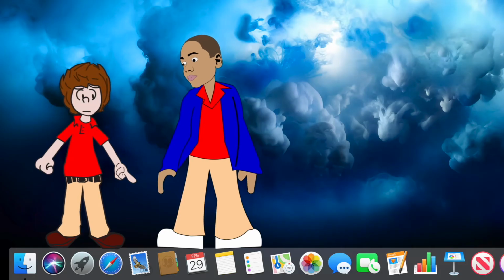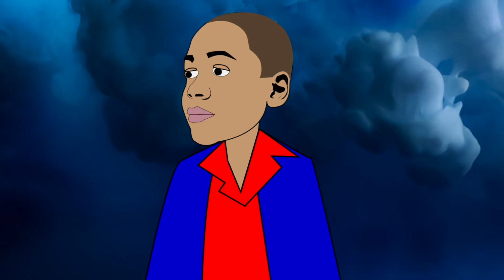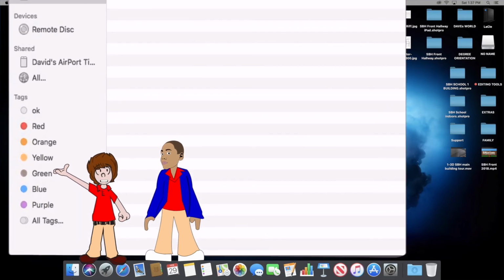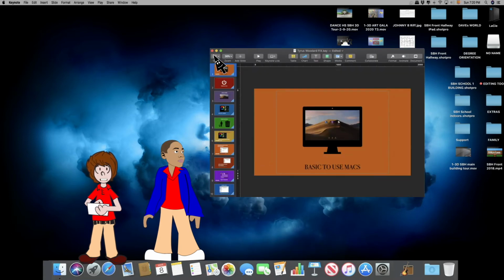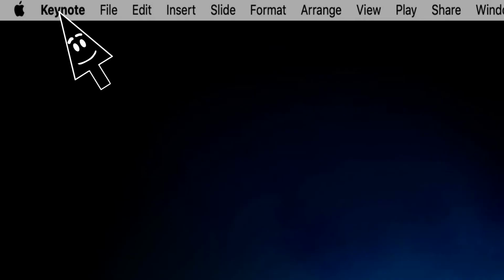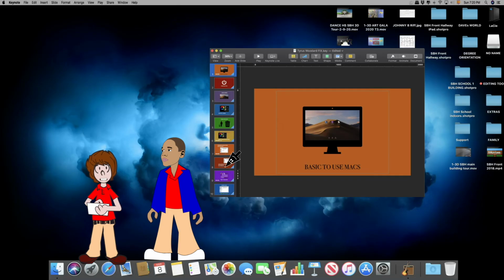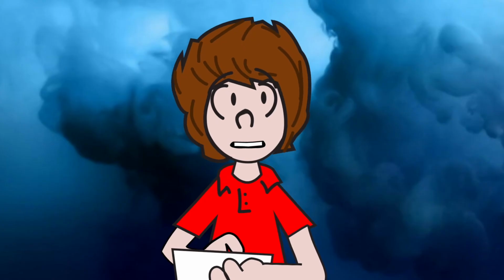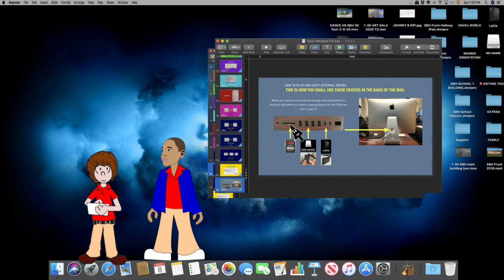Sallie B. Howard School presents: "LEARNING MAC BASICS"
Learn how to use a Mac with our Sallie B. Howard cartoon characters!

*Voices by Omar Vázquez & Messiah Williams
*Animation by David Ponce, Omar Vázquez & Luis Angel Aguilar
*Music score and Sound Effects by David Ponce, Escart Rico, Christopher Carbajal, Brandon Hernandez and Luis Angel Aguilar
*Script by Sallie b. Howard School Middle School Multimedia Class
*Produced and Directed by David Ponce